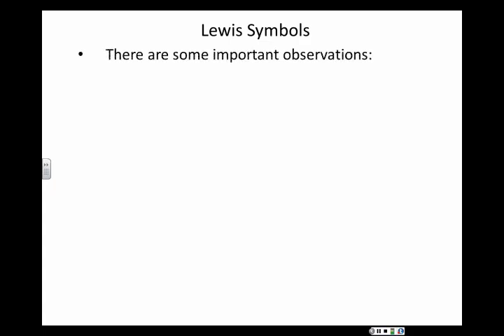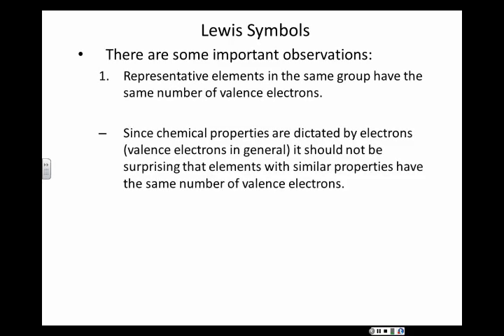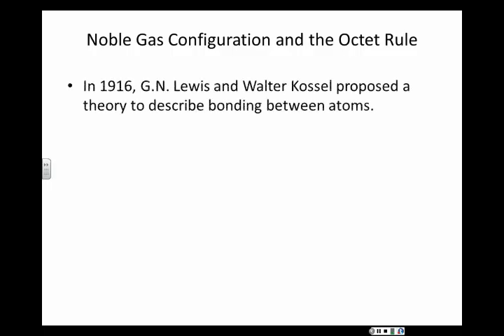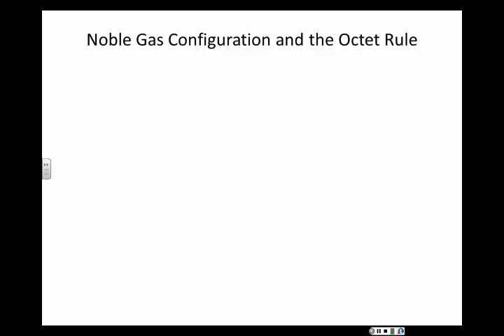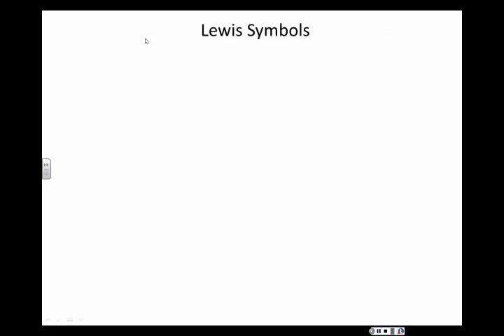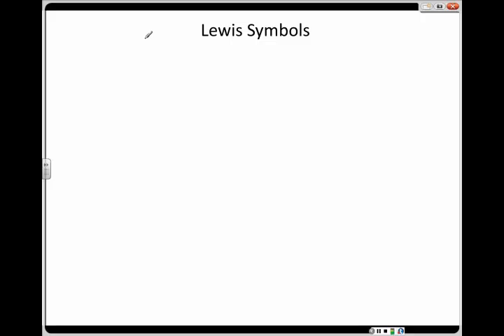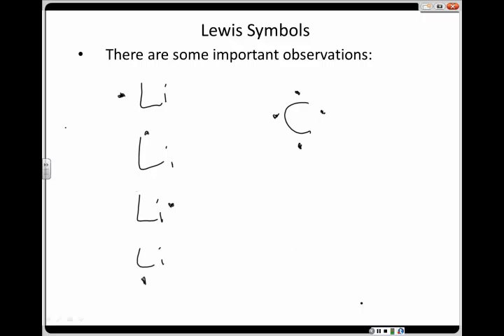Chapter 4 Lewis Symbols (Section 4.2)